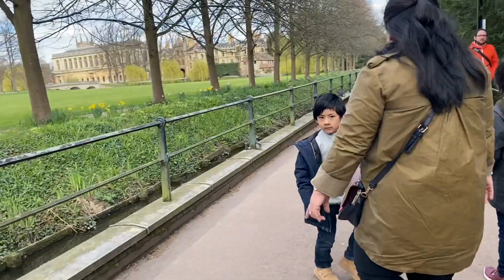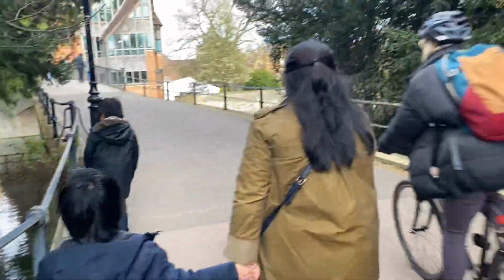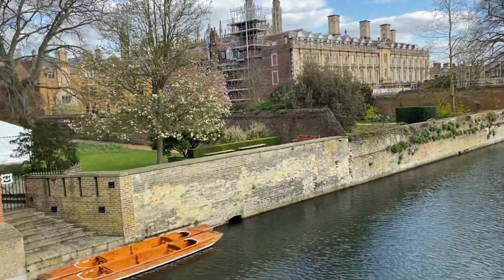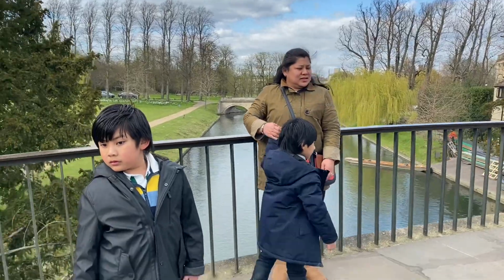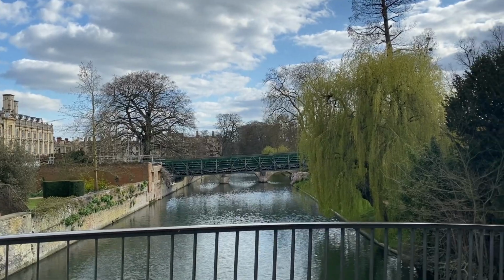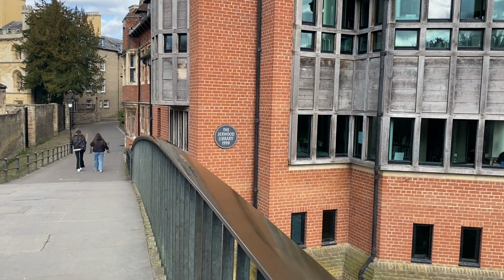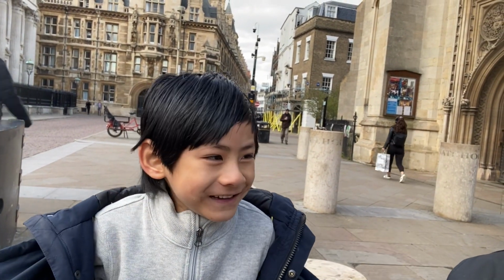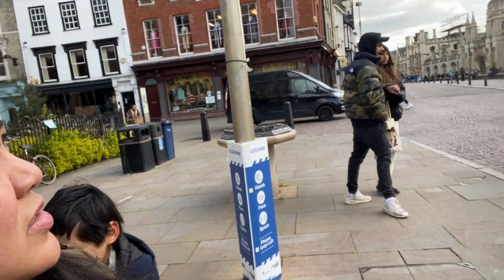Let’s Walk Around The City of Cambridge, UK 🇬🇧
Let’s Walk Around The City Cambridge, UK-
Cambridge is a city on the River Cam in eastern England, home to the prestigious University of Cambridge, dating to 1209. University colleges include King’s, famed for its choir and towering Gothic chapel, as well as Trinity, founded by Henry VIII, and St John’s, with its 16th-century Great Gate. University museums have exhibits on archaeology and anthropology, polar exploration, the history of science and zoology. ― Google

Camera Used To Shoot This Video: Apple iPhone 12 Pro Max (256GB) - Pacific Blue

DJI OM 4 – 3-Axis Smartphone Gimbal, Magnetic Design, Portable and Foldable, DynamicZoom, CloneMe, Timelapse, Gesture Control, Spin Mode, Story Mode,...

TeamDesigners of life we want to live!

Achieve the work life balance you desire.

Please support the Channels of my Super Friendships:

Jason Manrique
Nlavin
Poloyo30
Yukina’s Channel
YaYus U-Chub
Merci Amour
Maganda Talaga
Loniefe Armsby
Road IsLIFE
OnelNeth TV